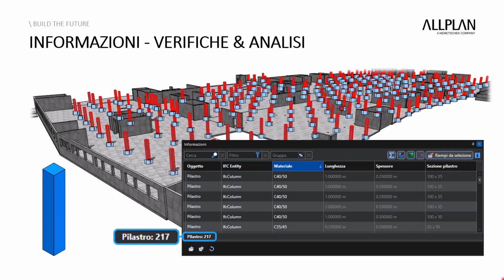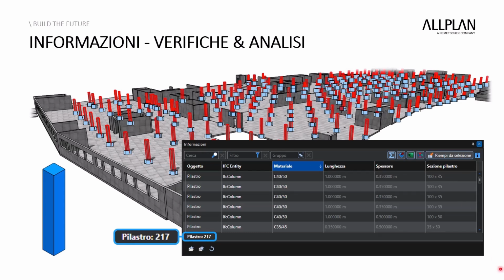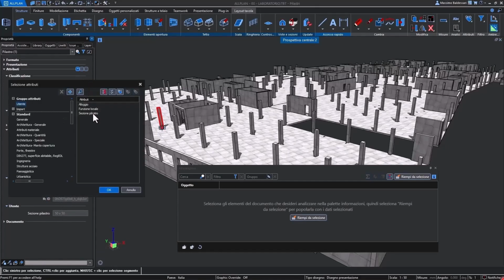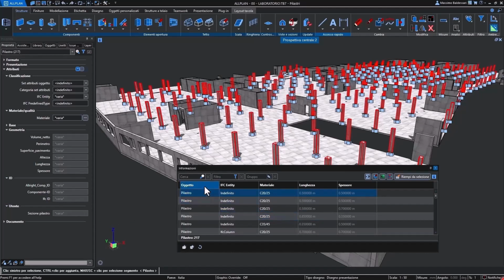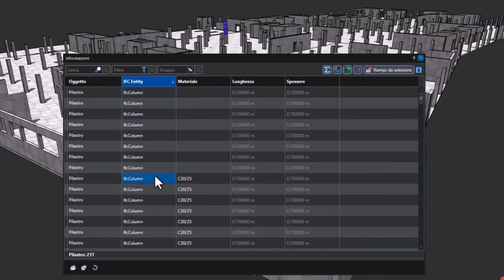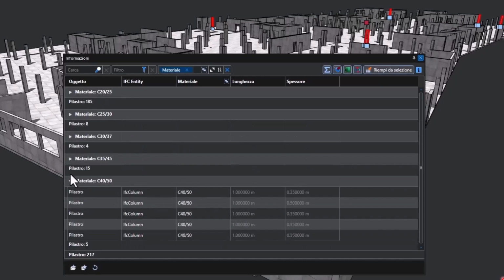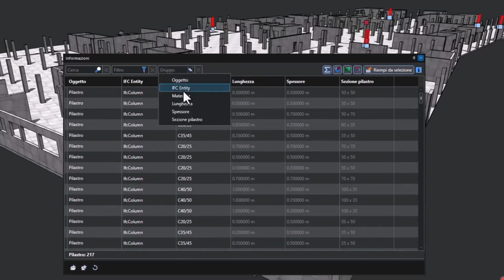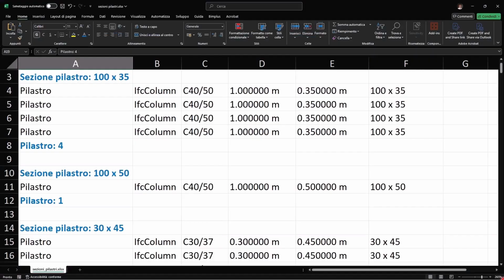B04 Checks and analysis